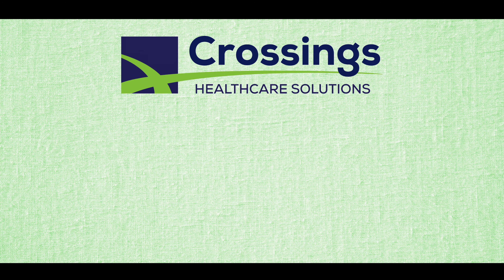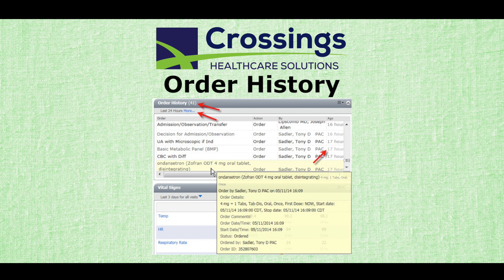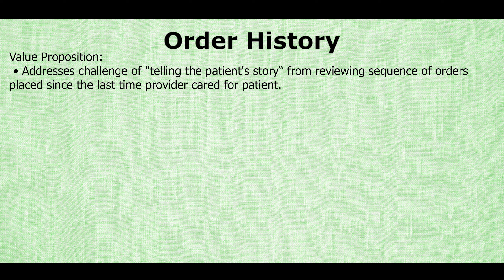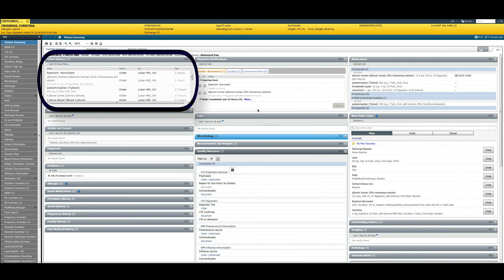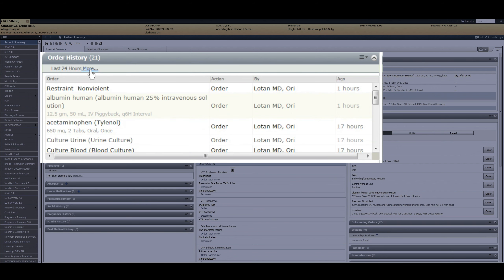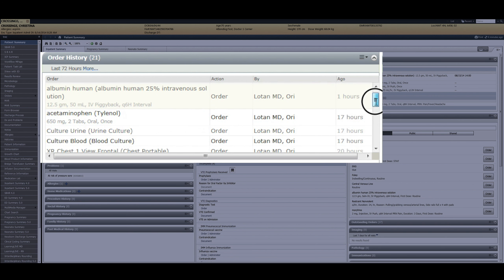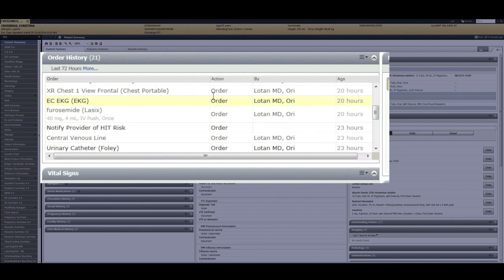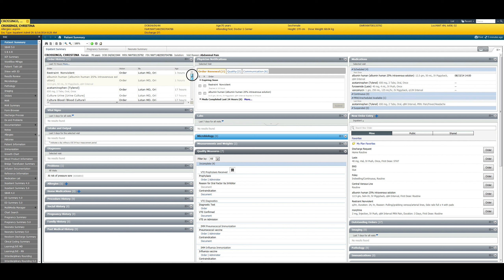Order History MPage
Addresses the challenge of 'telling the patient’s story' by sequencing orders in reverse chronological order.